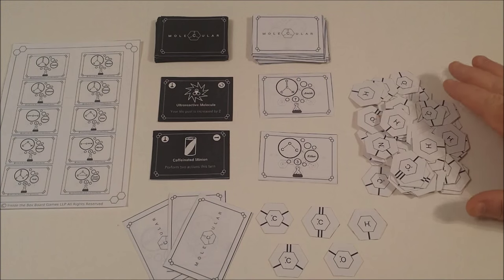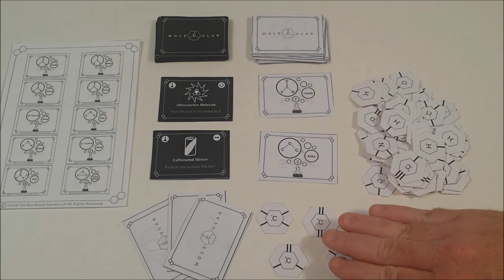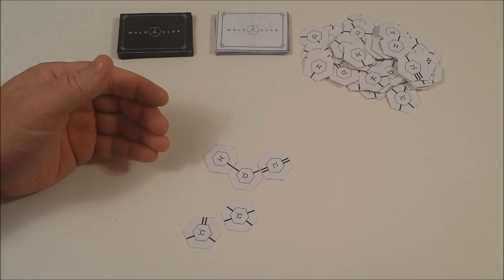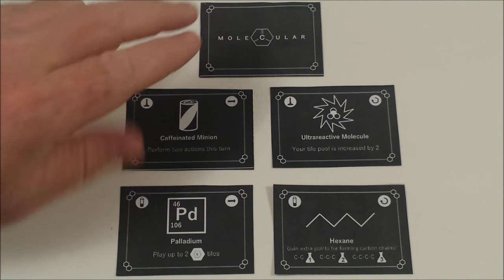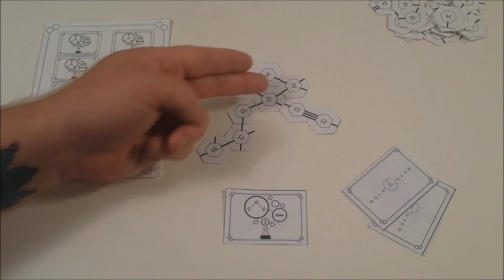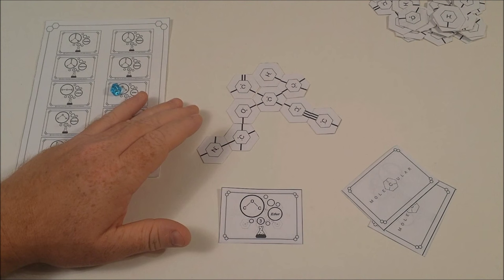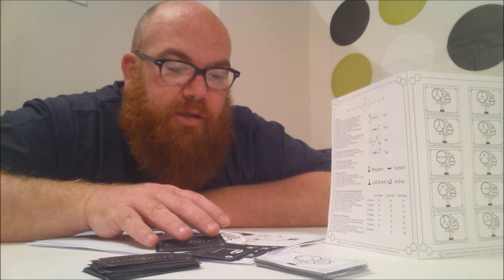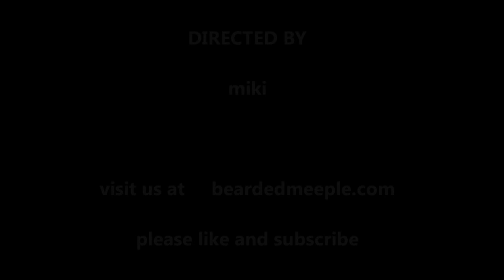Molecular : Game Review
Form molecular bonds while bonding with your friends.